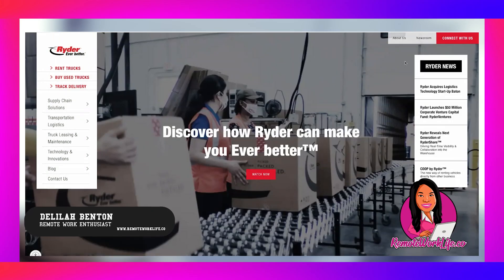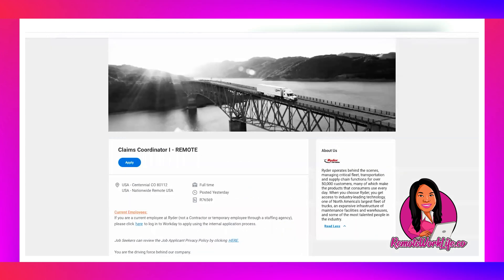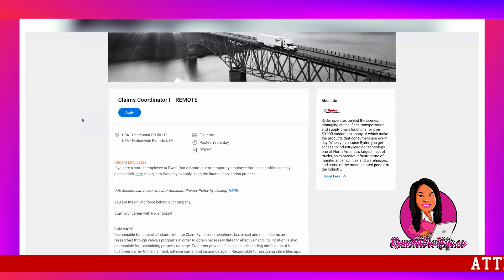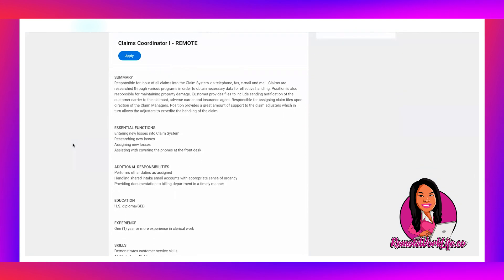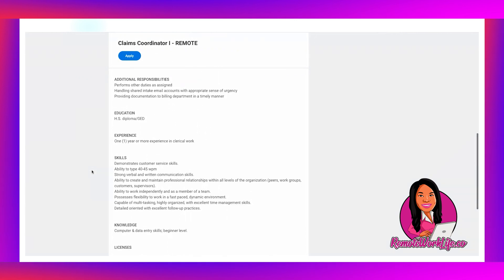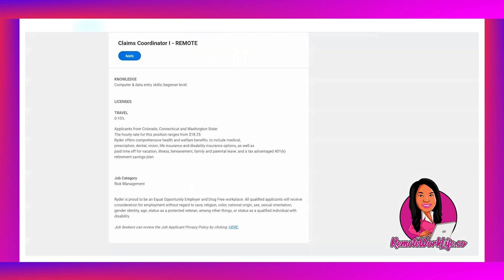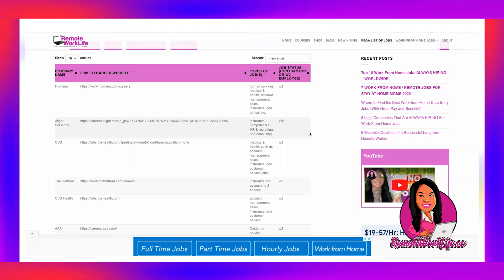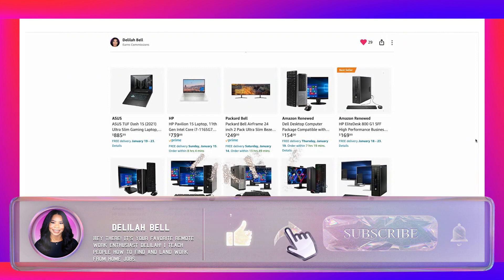📵 $18.25 PER HOUR DATA ENTRY WORK FROM HOME! EASY REQUIREMENTS! DATA ENTRY WORK FROM HOME JOBS 2023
Today's HOT lead is a DATA ENTRY work from home job from Ryder. In this full-time online job, you’ll be responsible for input of all claims into the Claim System. This lead mentions very little phone use, if any. It's mostly typing and data entry. Available in the US.

🆓 Watch my FREE 40 minute workshop to learn what it takes to get HIRED to work-from-home (ZERO experience required!)

○ 3 Red Flags In An Online Job Scam - Signs of a FAKE Job (Don't Ignore These Or You'll Get Scammed!)

○ 6 Part-Time Online Jobs You'll Actually Enjoy Doing! Make $420 Per Week! | Work From Home Jobs 2022